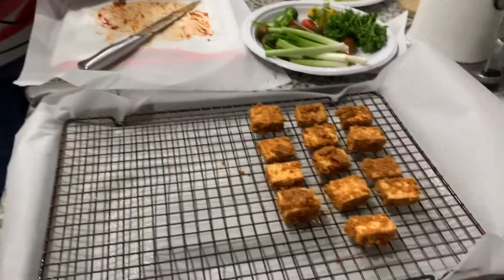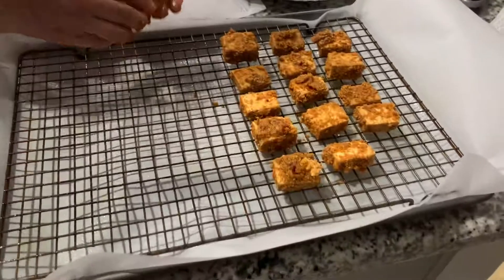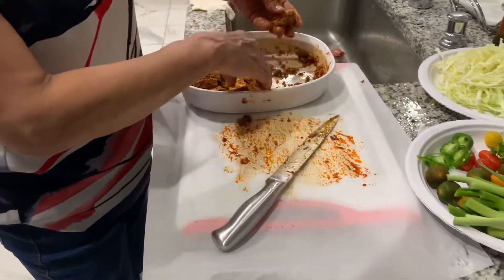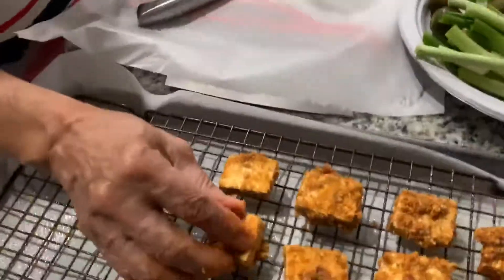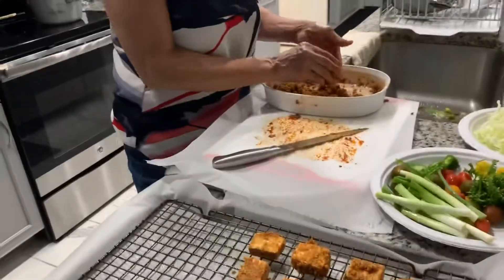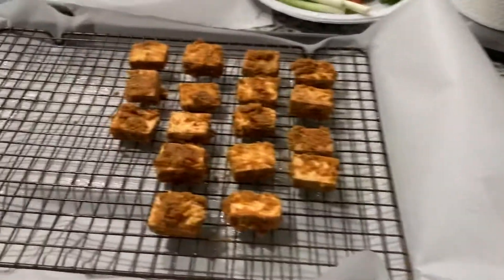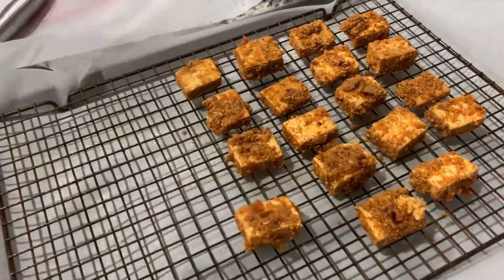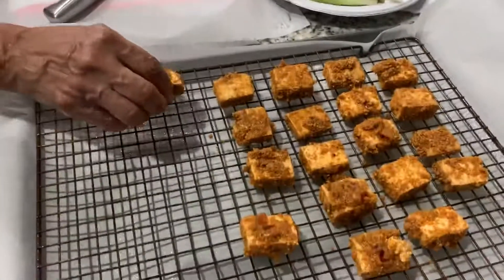Vegan soul kitchen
Entrepreneur Billie Williams Vegan recipes show